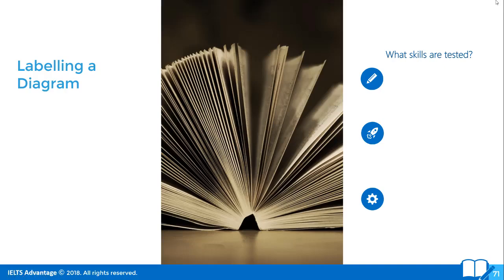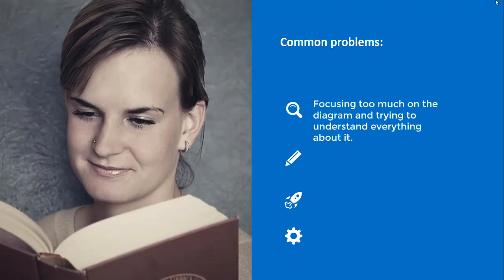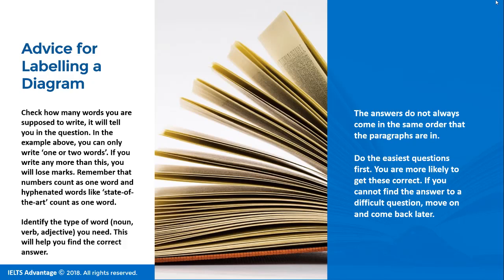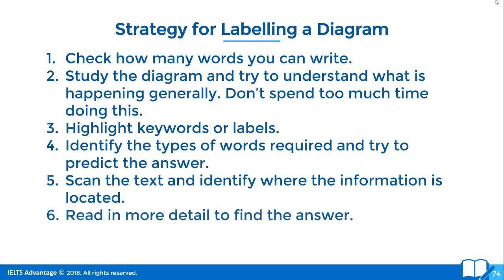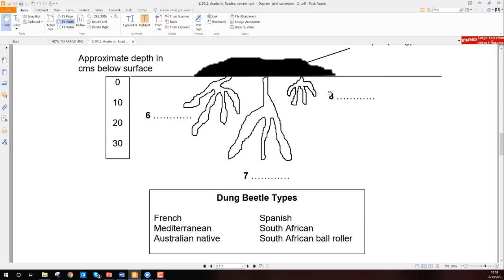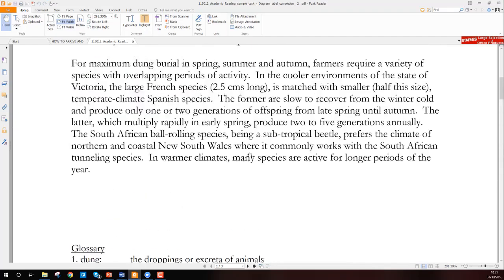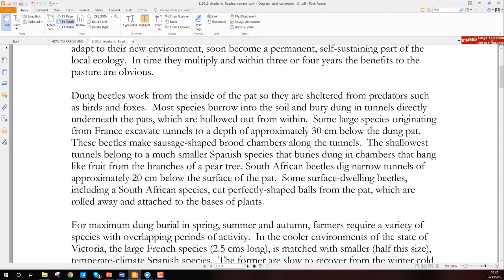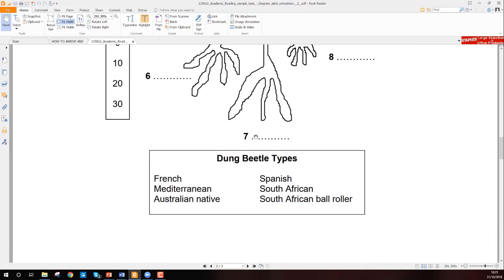8 Labelling a Diagram